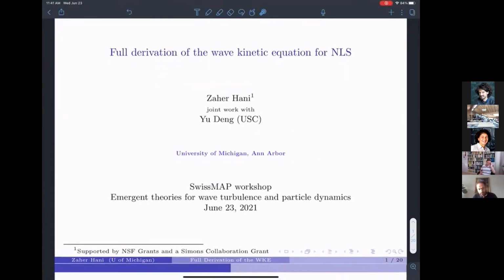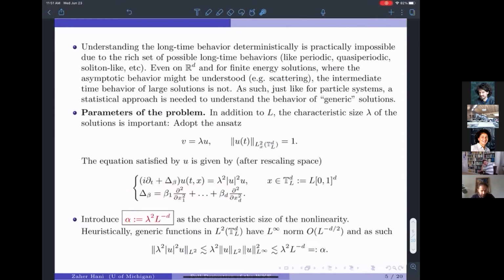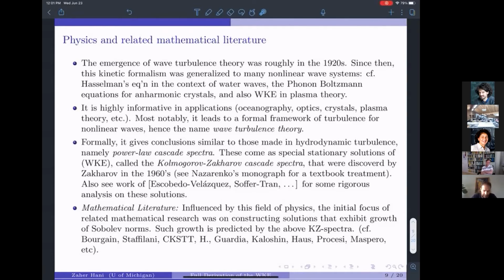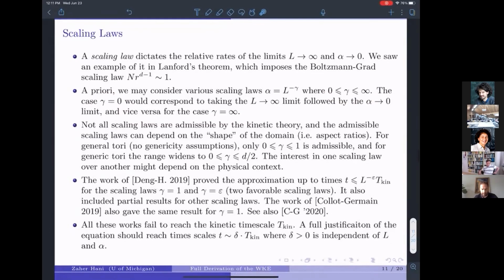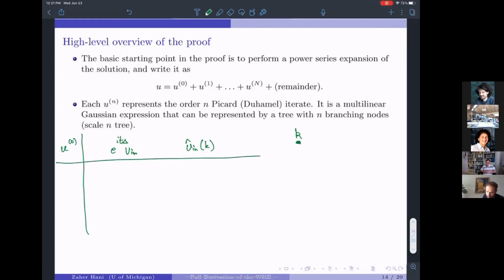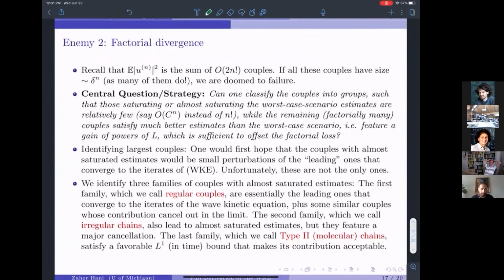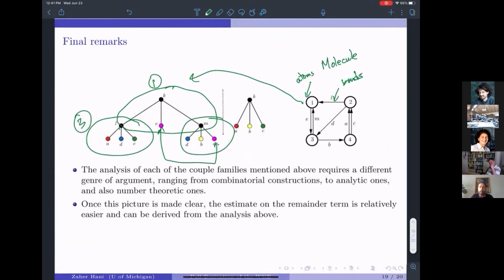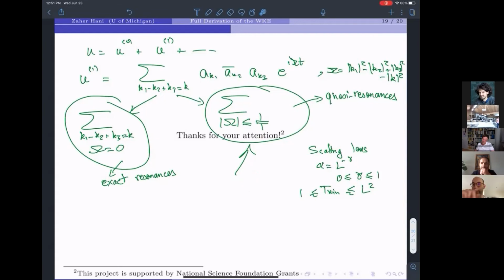Full derivation of the wave kinetic equation, Z. Hani (University of Michigan)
Emergent Theories of Wave Turbulence and Particle Dynamics